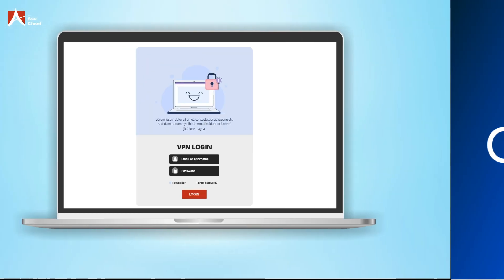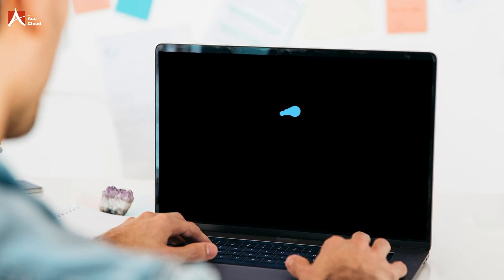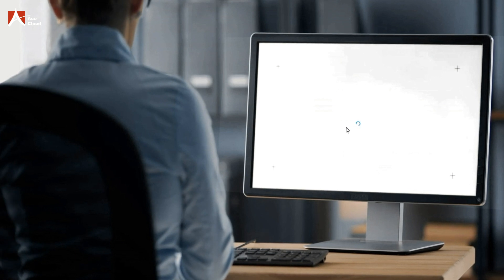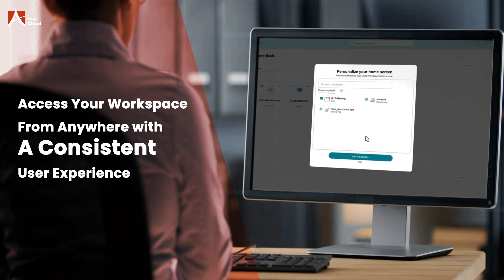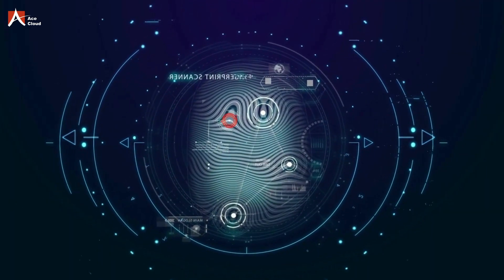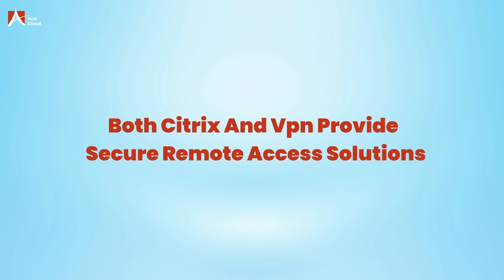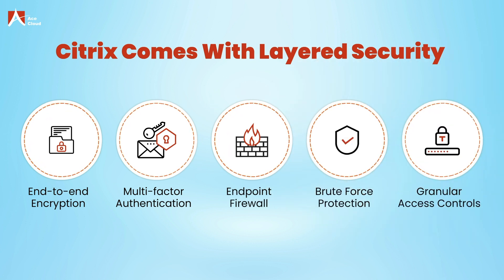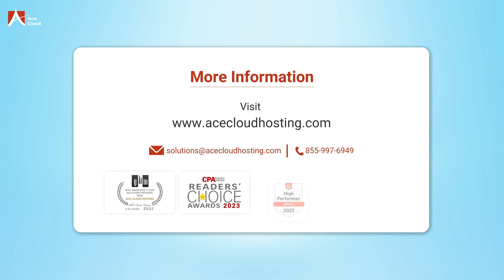Citrix vs VPN | Which One Offers Better Security?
Flexibility, uptime, security, and reliable backups — these are the biggest reasons firms have leaned on VPNs for remote access.

A Virtual Private Network (VPN) establishes a secure, encrypted tunnel that enables users to access their company’s internal network and shared resources. Citrix, however, goes a step further. It delivers a full virtual desktop with dedicated resources, ensuring consistent performance and centralized control across all devices.

VPNs have been the default choice for years, but many businesses today are shifting to Citrix for enhanced security, improved scalability, and a more seamless remote work experience.

Key Highlights
- VPN routes all traffic, while Citrix routes only business activity.
- VPNs struggle with large remote teams; Citrix scales easily for distributed and BYOD environments.
- VPN has limited monitoring; Citrix offers better policy enforcement and risk response.
- VPNs work for basic access, but Citrix is better suited for today’s remote work, secure access, and performance needs.

🚀 Try Ace Cloud Hosting’s managed Citrix desktop services: Secure, Reliable, and Built for Modern Teams.